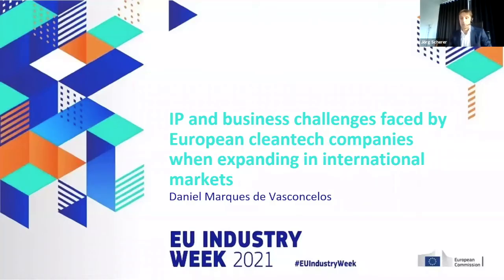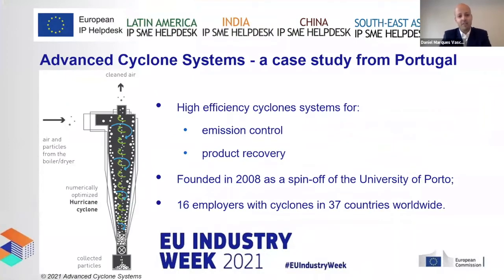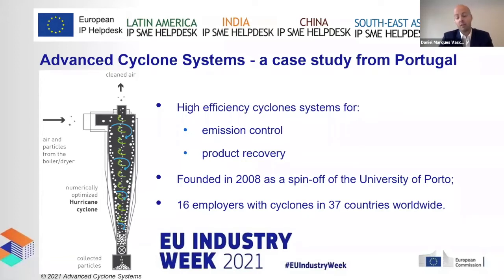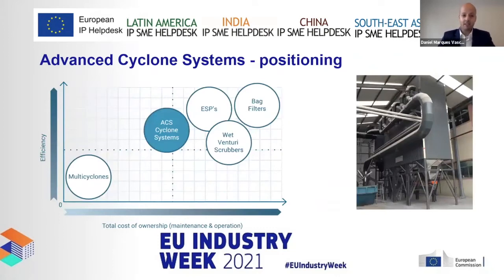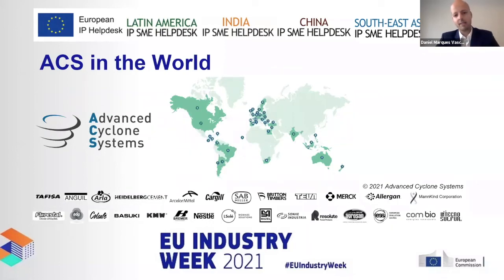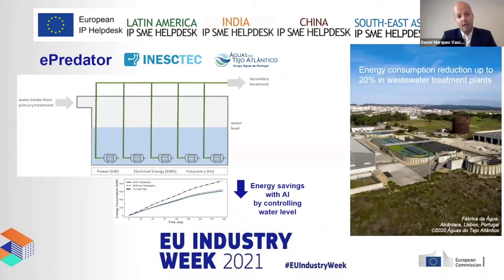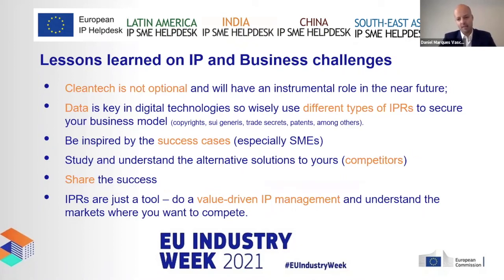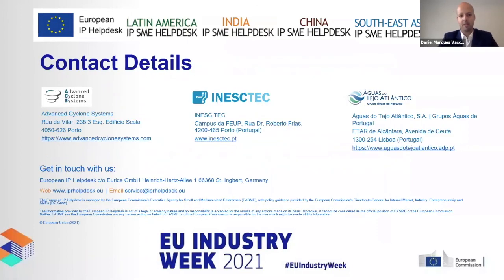IP and business challenges faced by EU cleantech companies when expanding in international markets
PANEL SESSION: IP the key to success
IP and business challenges faced by European cleantech companies when expanding in international markets I Daniel Marques de Vasconcelos I EU IP Ambassador
Introduced by moderator I Jörg Scherer I European IP Helpdesk

This EU Industry Week 2021 virtual event focused on the theme of the European Green Deal and consider the following questions: Are we ready? and What are the main IP challenges for the Green Deal?

This session was organized by the IP Helpdesk, which provides free-of-charge, first-line support to European small and medium-sized enterprises (SMEs) on IP management, protection and enforcement. Consisting of five dedicated regional Helpdesk services covering China, Europe, Latin America, India and Southeast Asia, the IP Helpdesk caters to the individual needs of businesses operating in those markets. In addition, the regional Helpdesk for Europe specifically assists EU SMEs and researchers in dealing with IP issues in the context of EU-funded research and innovation projects.

Offering a broad range of informative material, a Helpline service as well as a diverse training calendar, the IP Helpdesk's overall goal is to support IP capacity building along the full scale of IP practices: from awareness to strategic use and successful exploitation.